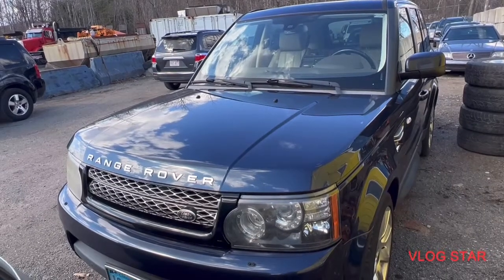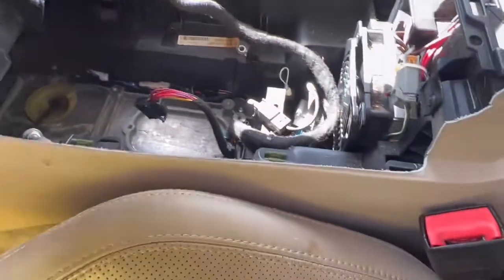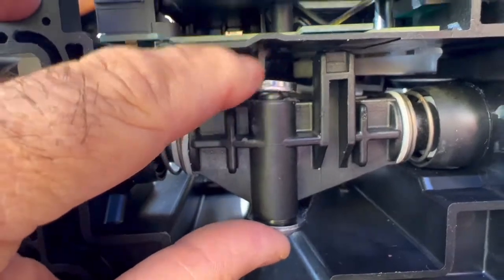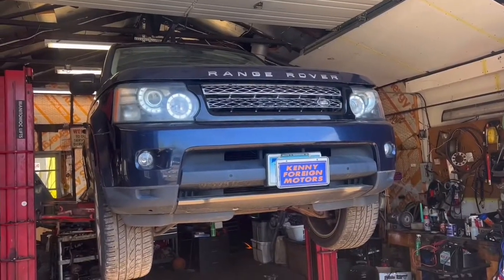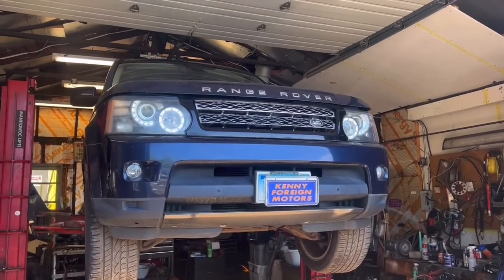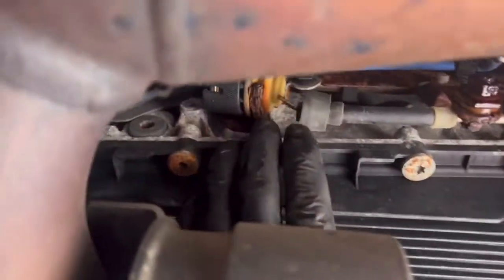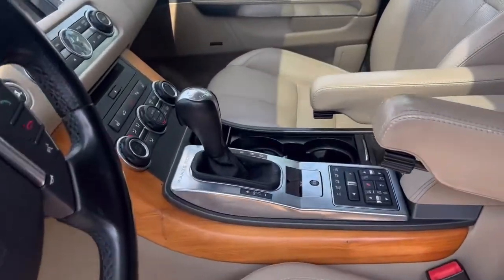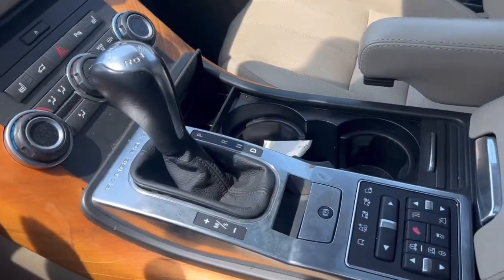2009 to 2013 Land Rover How to fix transmission shifter issues￼￼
￼ 2009 to 2013 Range Rover￼
 The first issue was transmission shifter cable frozen 13 mm￼ The shifter cable wire connected to the transmission￼ and they force it to break the shifter plastic you see in the video￼